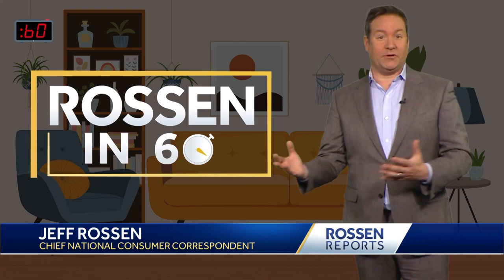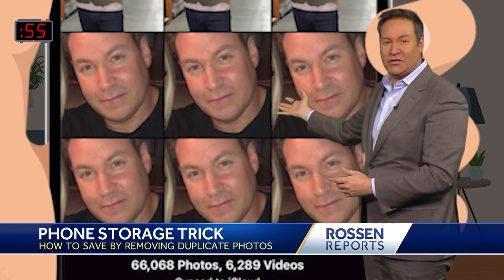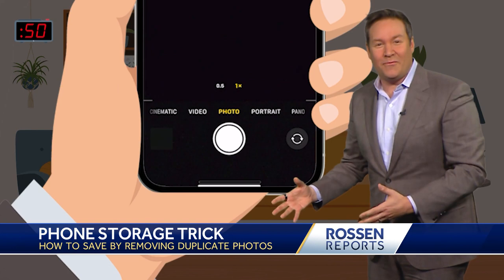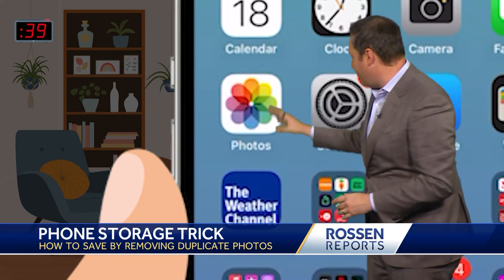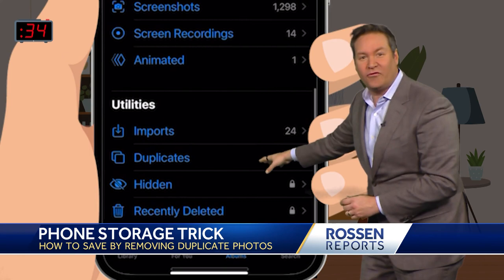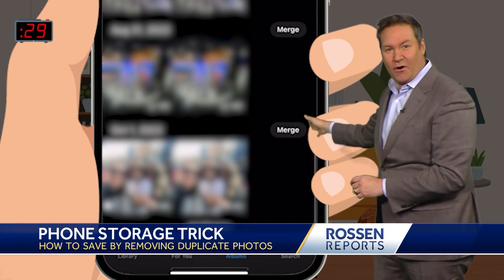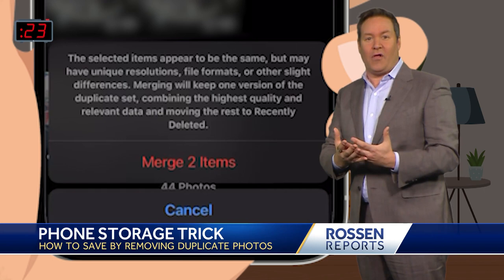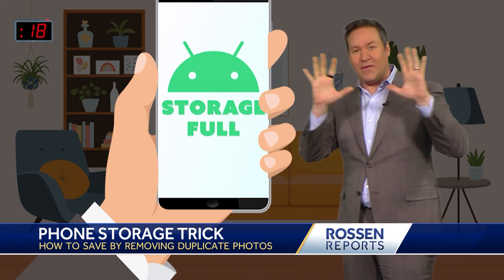Rossen Reports: Free up space and save money with this phone hack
There's an easy way to free up some space on your phone, so you don't have to pay for more storage.